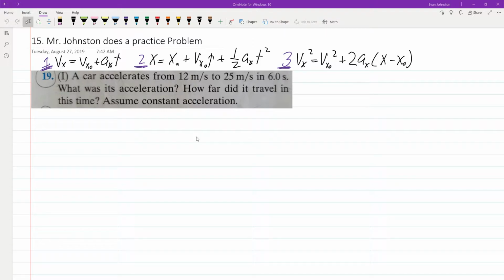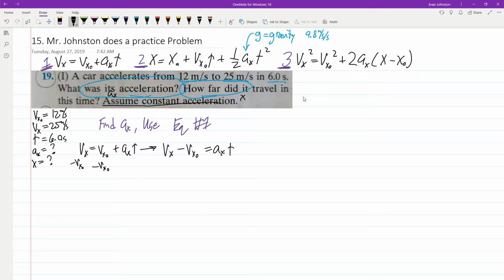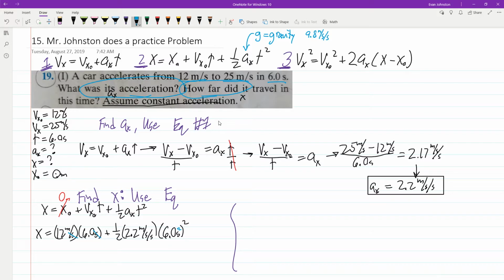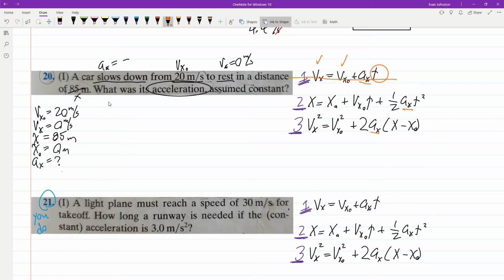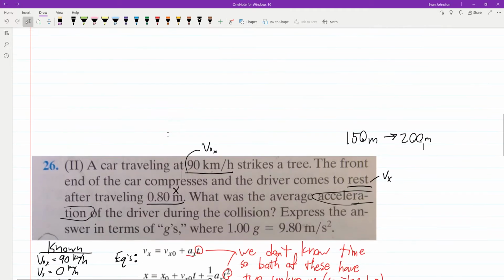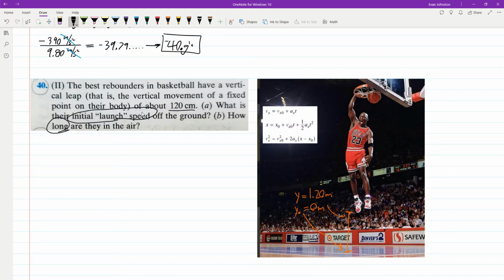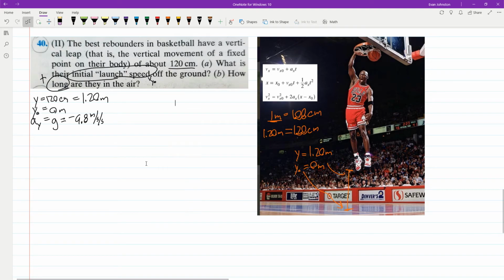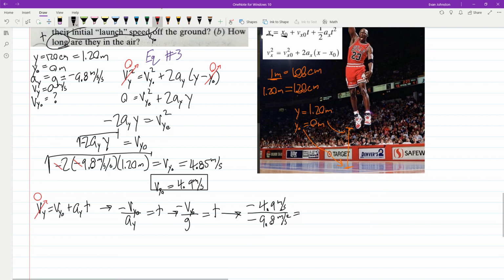Intro to Constant Velocity Equations (how to do problems)